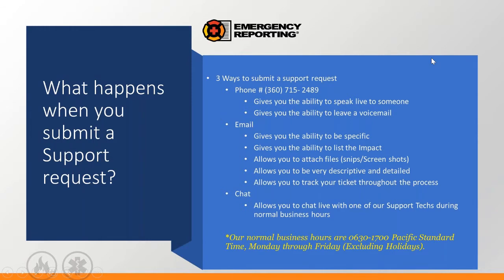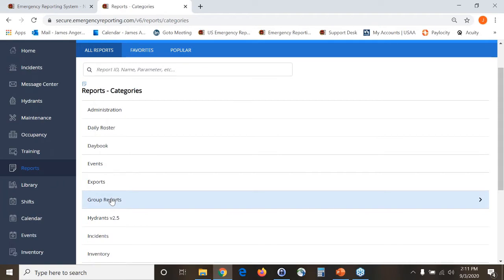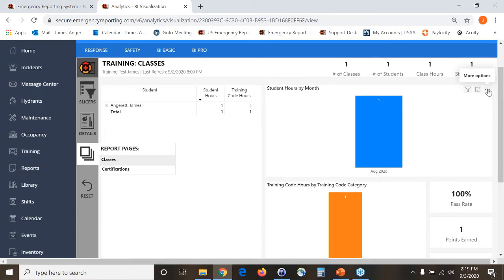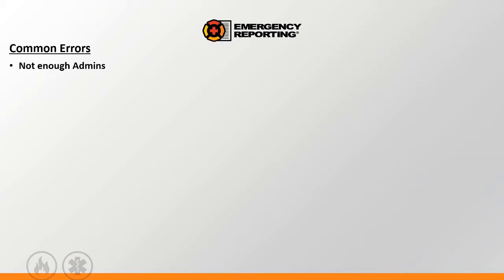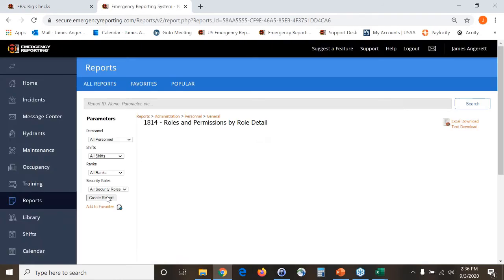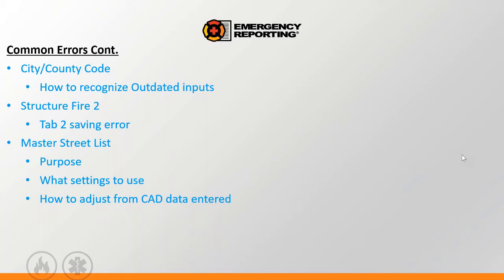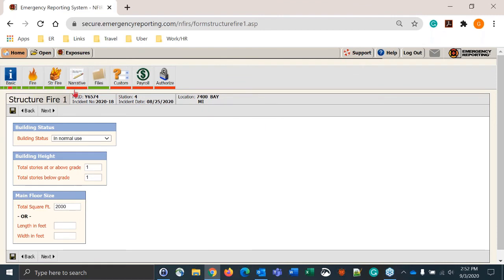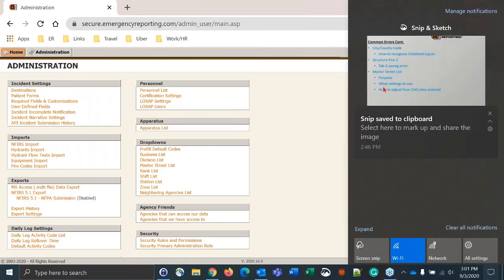2020-10 Virtual Thursday: "Best Practices, Common Errors and Support Procedures"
Join Regional Trainers James Angerett and Greg Simmons as they review Emergency Reporting Best Practices.
During this session we will be reviewing best practices for setting up smooth operations, finding the reports you are looking for, common errors seen in accounts, and common questions and issues seen by Customer Support.